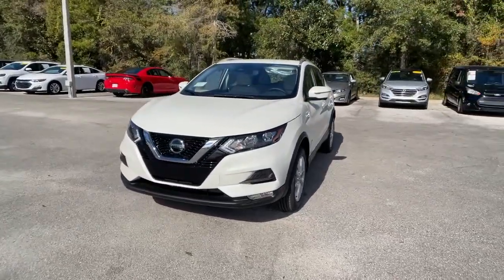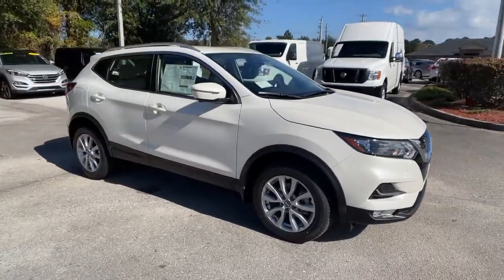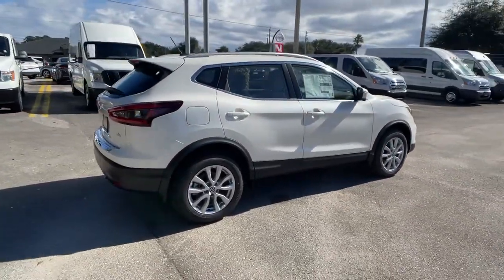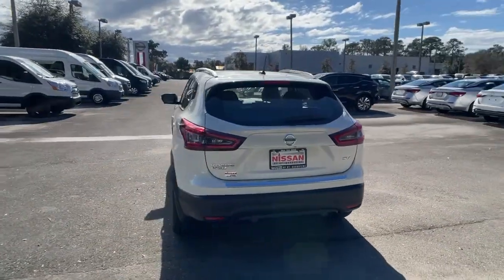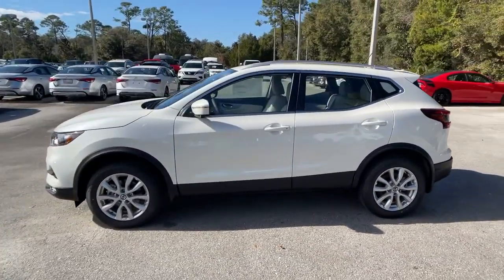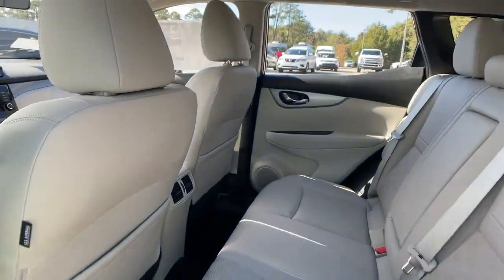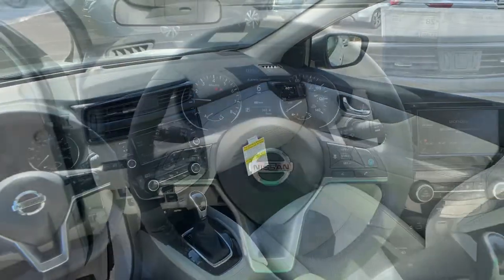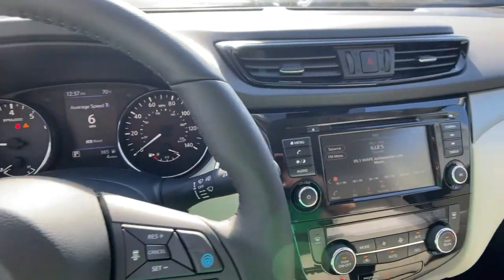2020 Nissan Rogue Sport St. Augustine, Palm Coast, Jacksonville, Daytona Beach, Gainesville, FL LW55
Pearl White Tricoat New 2020 Nissan Rogue Sport available in St. Augustine, Florida at Nissan of St. Augustine. Servicing the Palm Coast, Jacksonville, Daytona Beach, Gainesville, FL area.
2020 Nissan Rogue Sport SV - Stock#: LW550761 - VIN#: JN1BJ1CV2LW550761